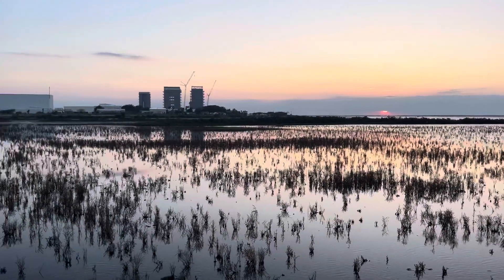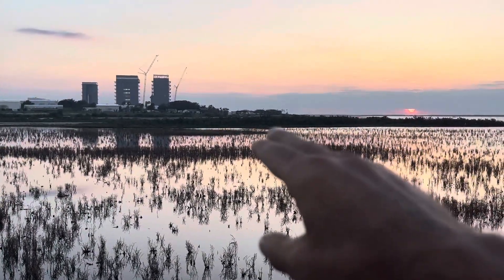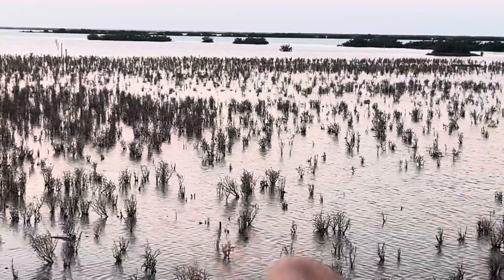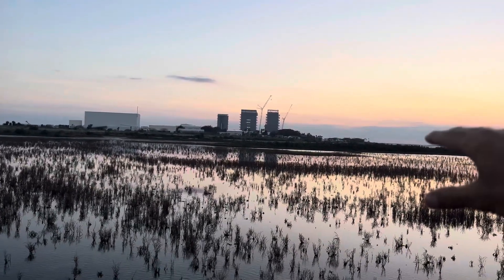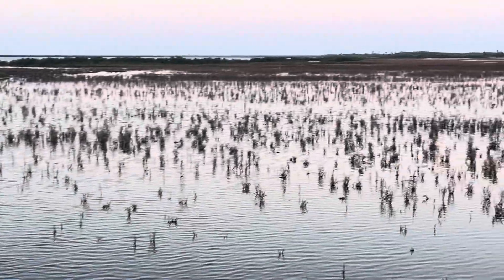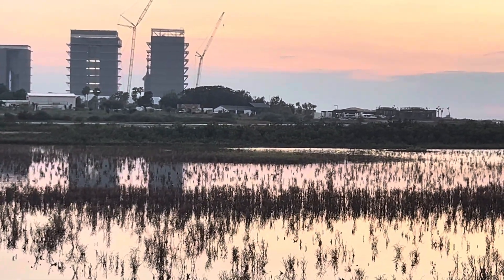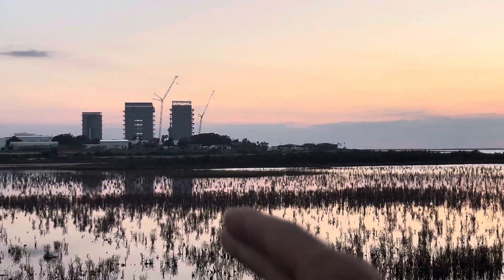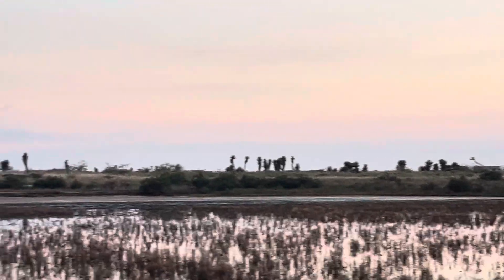Probable Expansion Boca Chica Village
Location: Boca Chica Village Texas